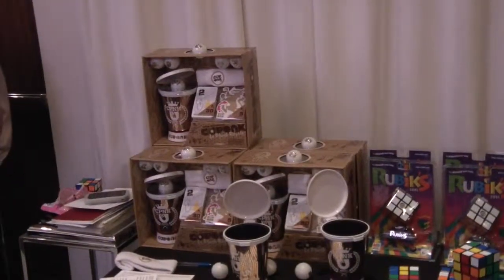Hasbro Games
GBK's Kid's Choice Awards Gifting Suite was hosted by Gavin Keilly, President and CEO of GBK Productions, a premier Gifting Suite Company and included Hasbro Games